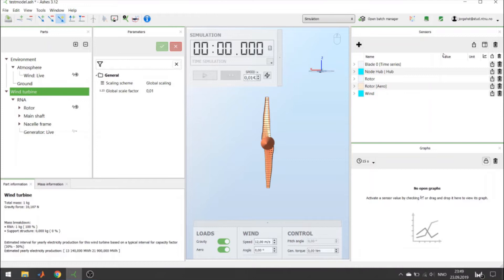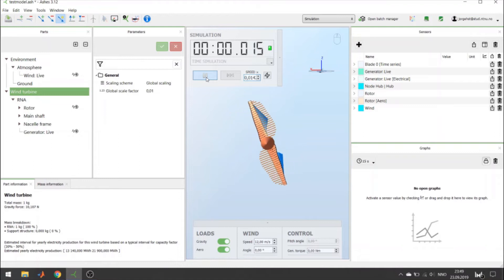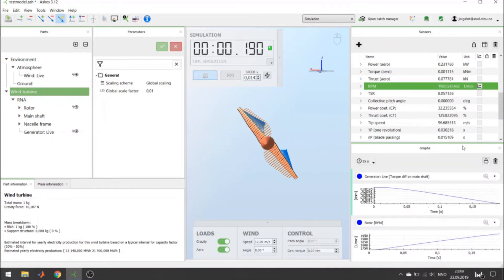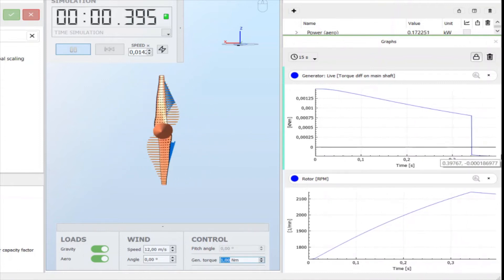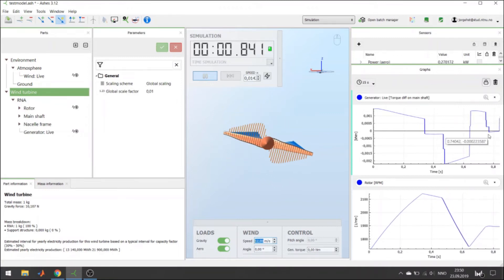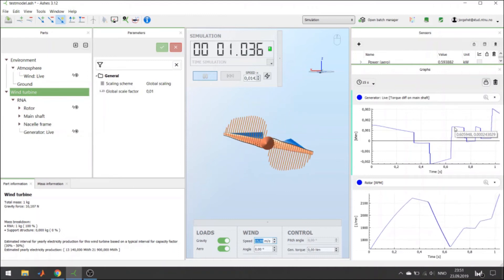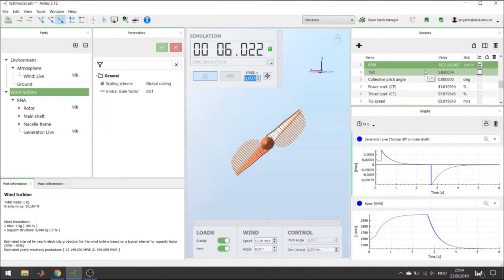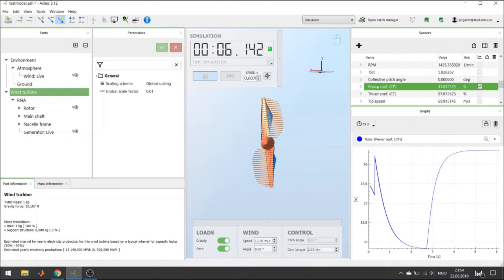Dynamic simulation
This video shows how to get values in Ashes and explains Newton's second based on your Ashes model.